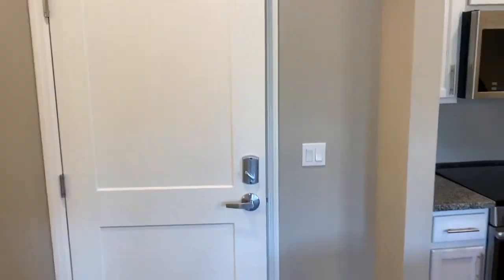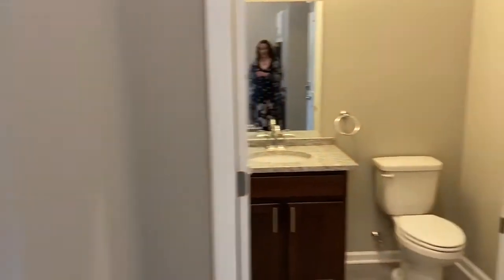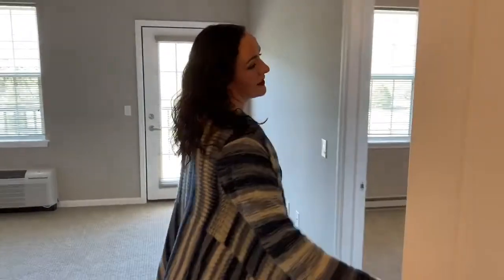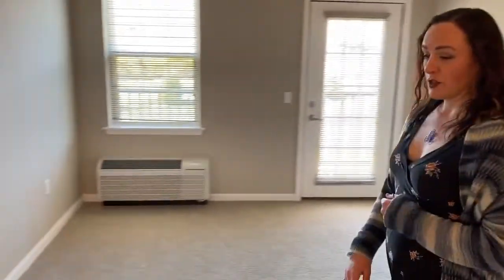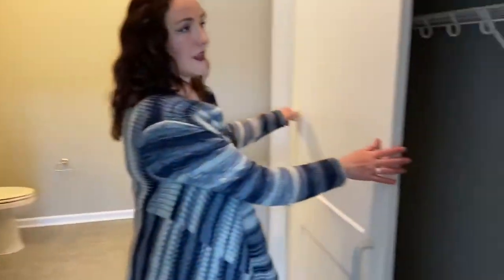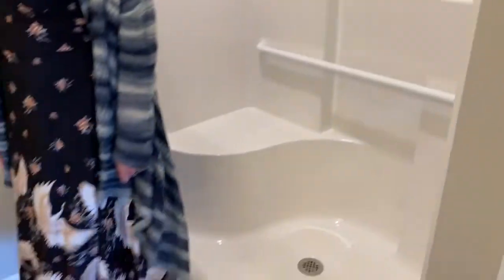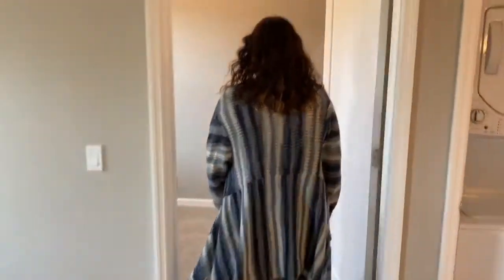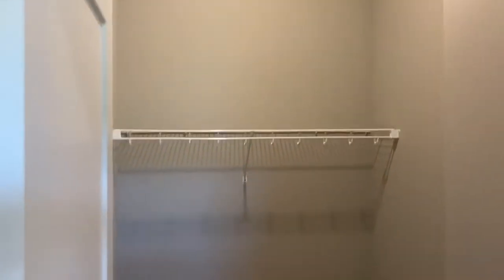1-Bedroom with Den